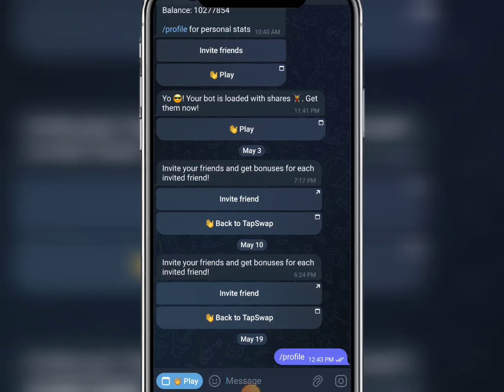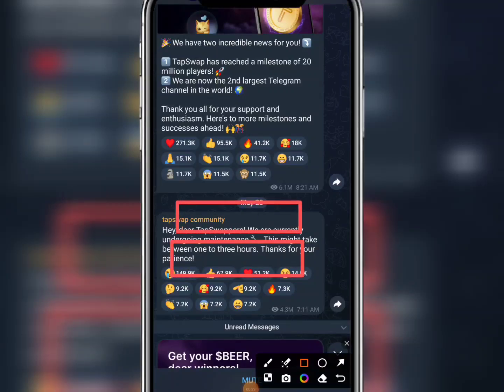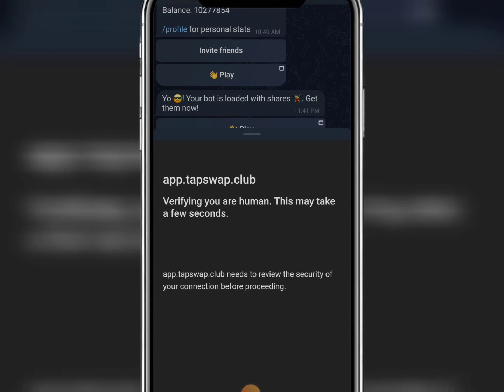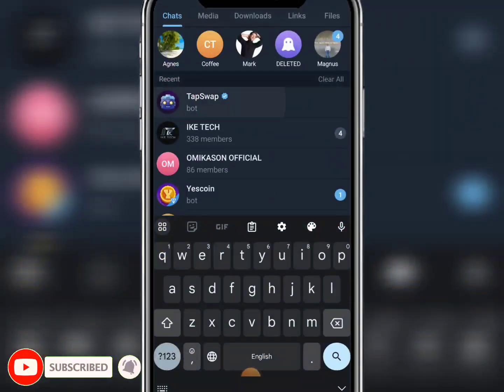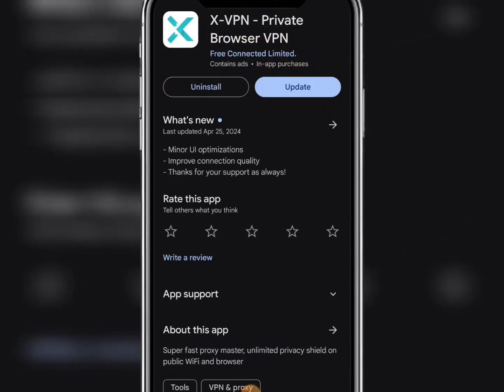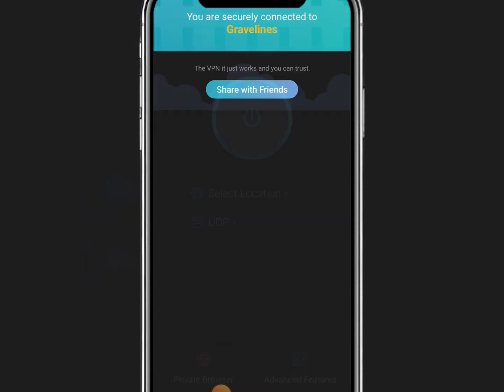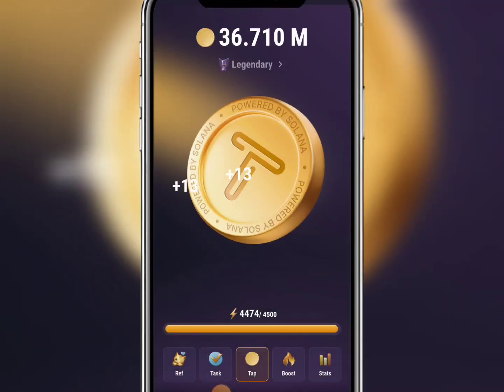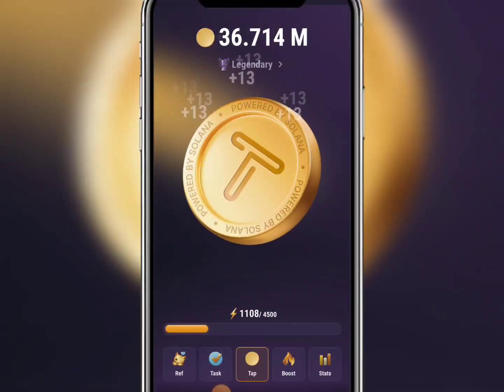How to Fix Tapswap 'Confirm You Are Not a Robot' In 2 Minutes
TELEGRAM AIRDROPS THAT WILL PAY WELL

1. Addex

2.  Tapswap